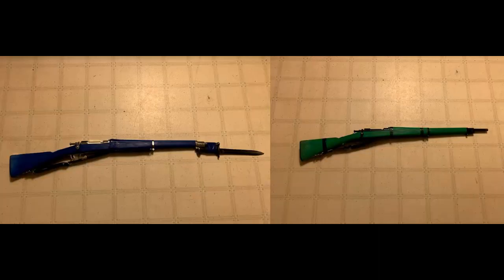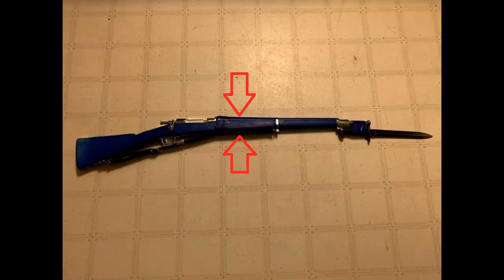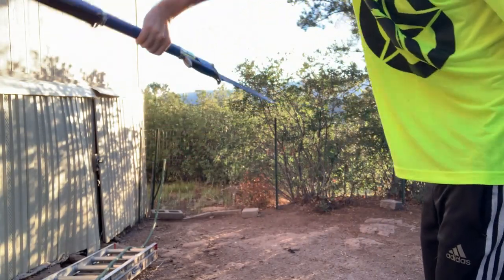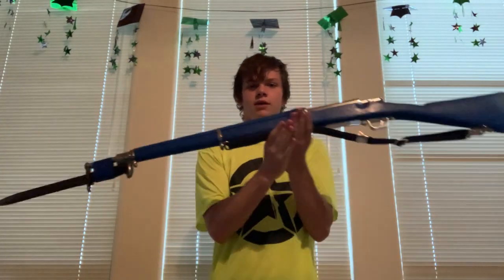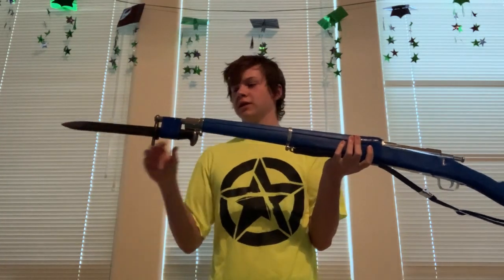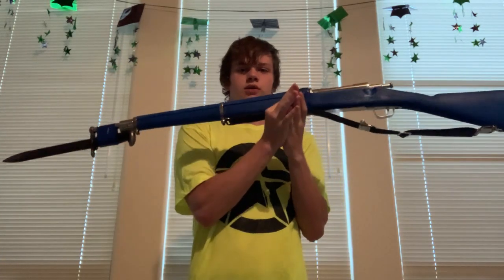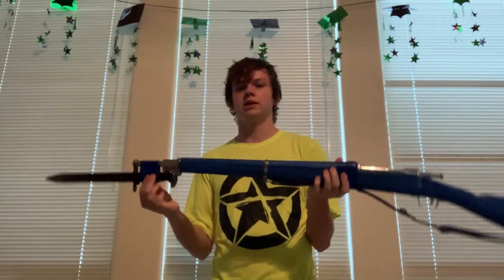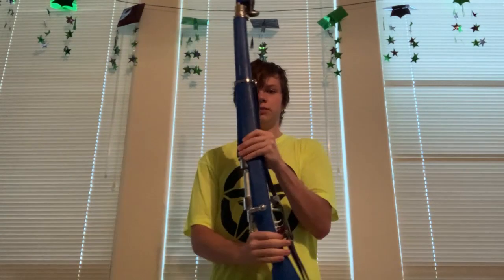The Science of Spin